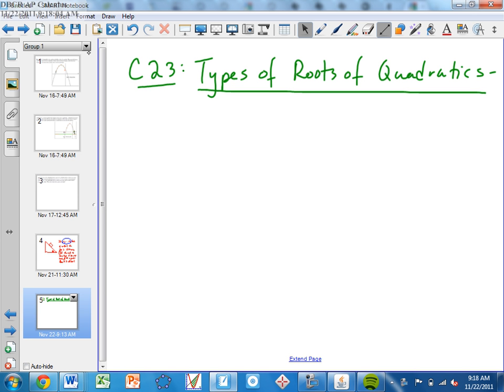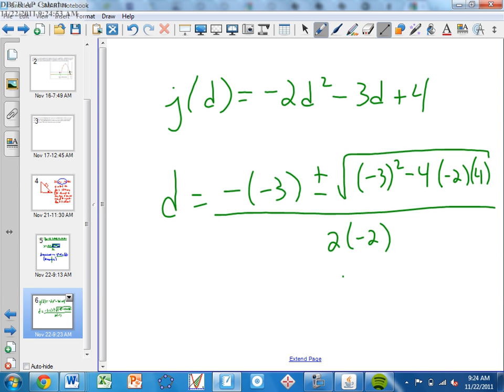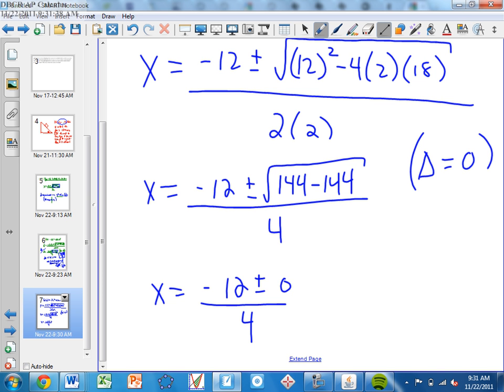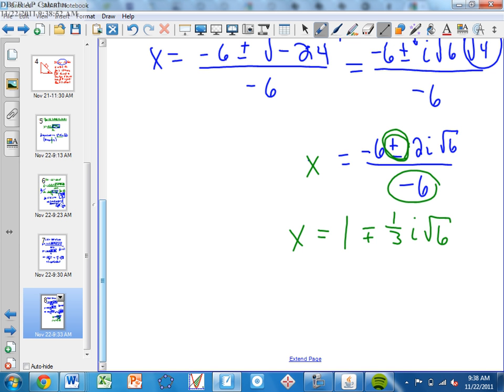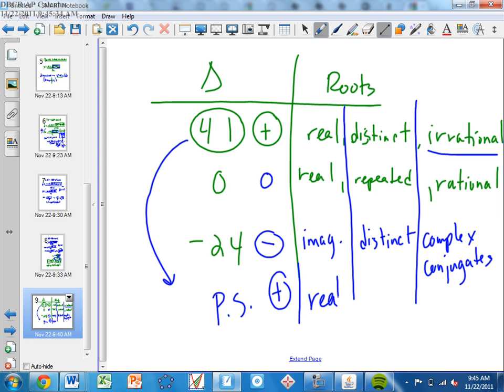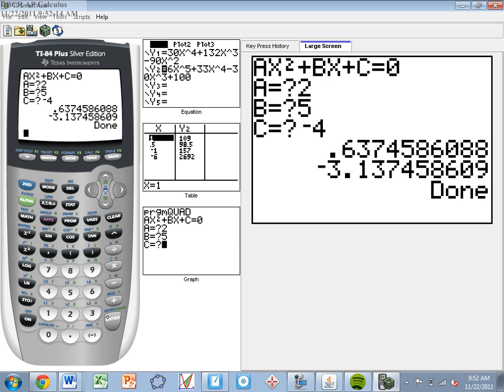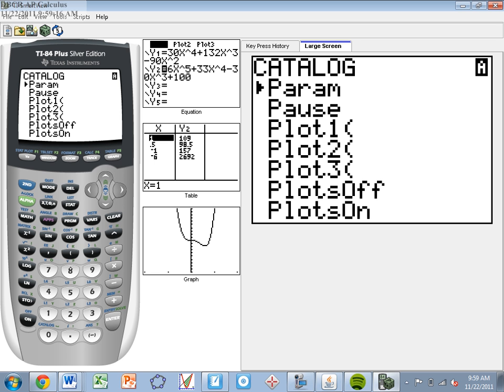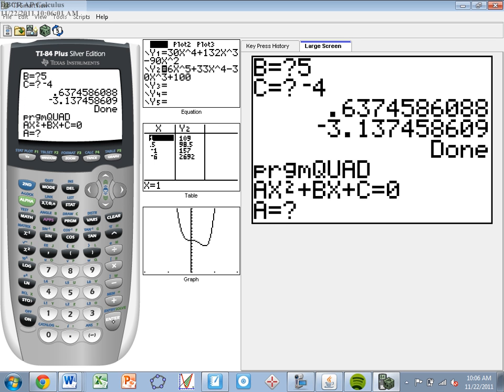November 22 C23 Types of Roots of Quadratic Functions